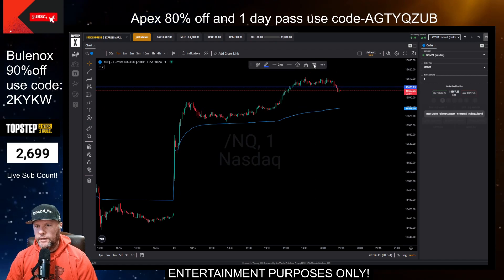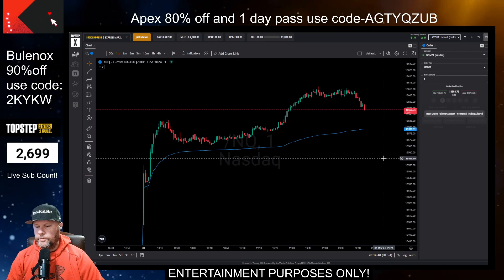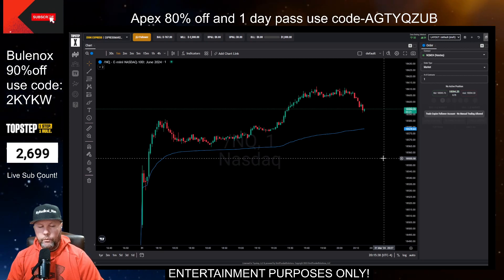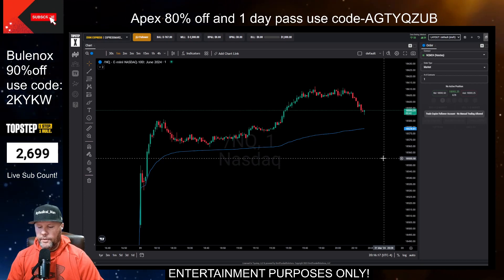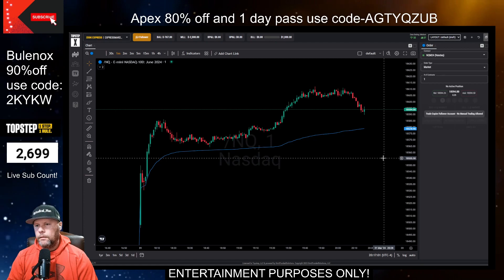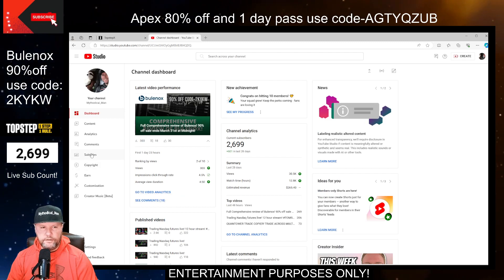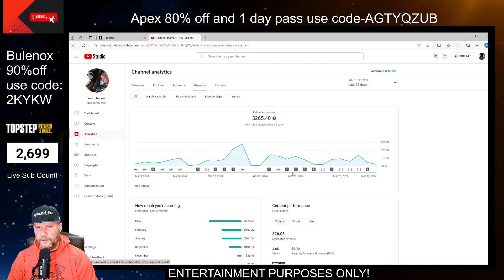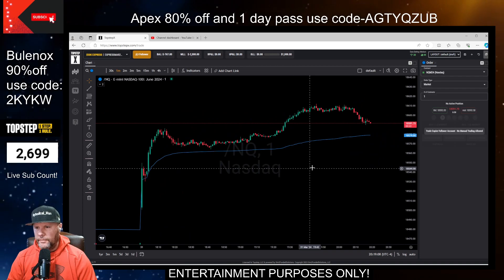FULL TRANSPARANCY! TOTAL REVENUE FOR THE MONTH OF MARCH FOR MY YOUTUBE CHANNEL!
Trading 16 funded accounts live! Doing the Top Step, Bulenox and APEX 50k challenge live!

also 1 day pass!

code-spring and static30 for discount!

Try Bluesky today!

code-Mythodical20

Joing my Discord for direct access to me and updated info daily!